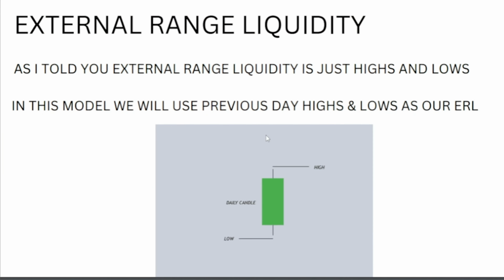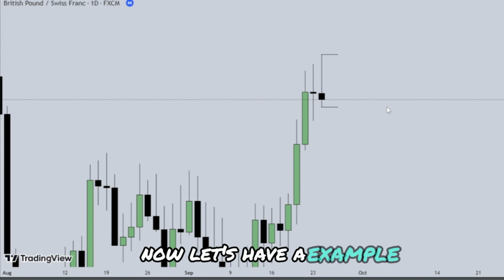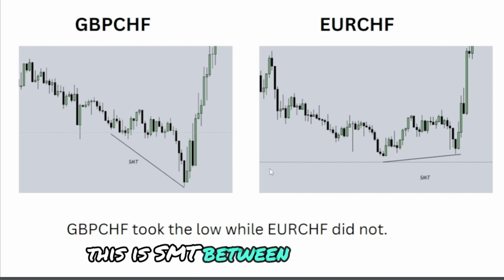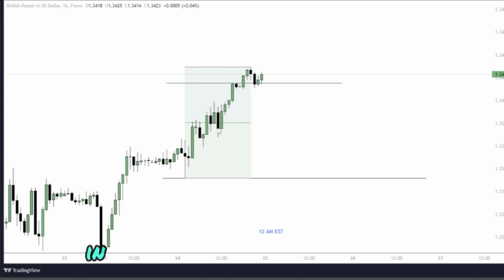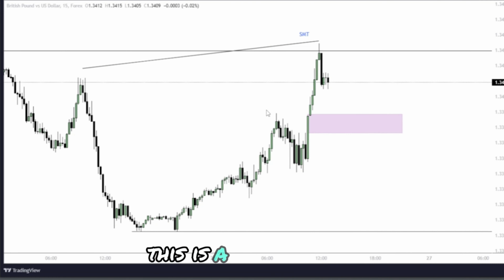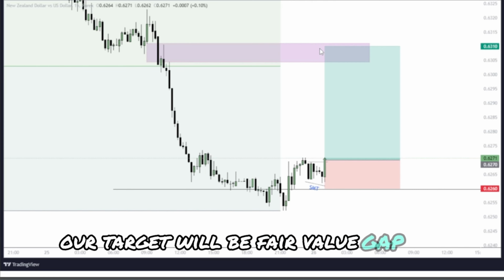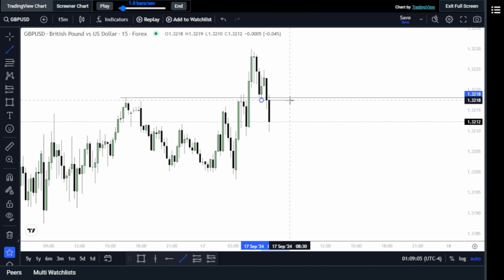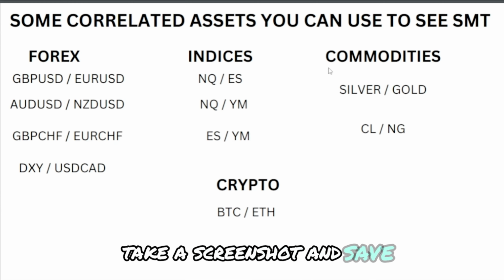The Only ICT Scalp Strategy You'll Ever Need - ICT scalp model using ERL and IRL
In this video i teach a Scalp Model using IRL and ERL.

I think it is the game changing for most of you

In this video, I will teach you scalp model using IRL and ERL . Understanding these concepts is crucial for identifying key levels in the market and improving your trading strategy. Whether you're a beginner or an experienced trader, this tutorial will help you refine your analysis skills.